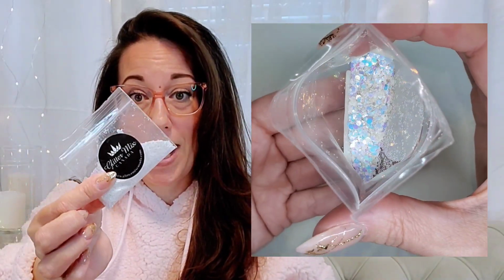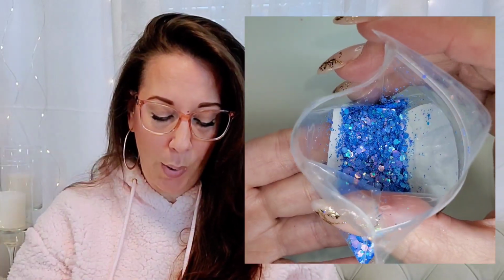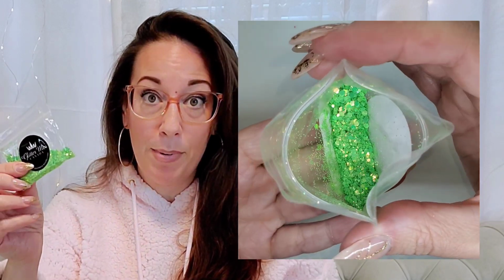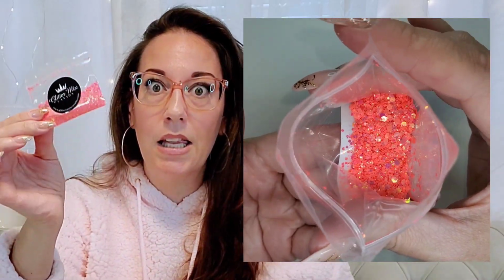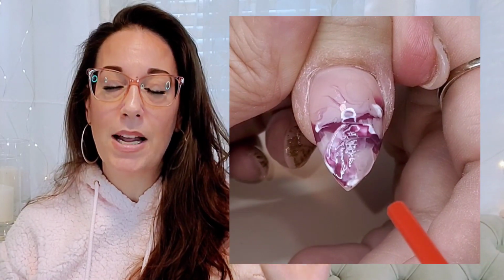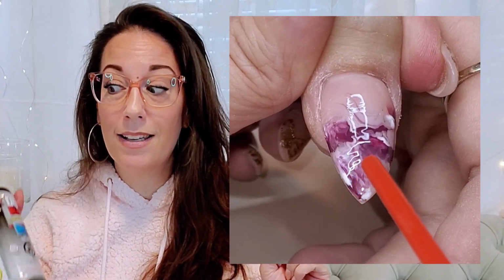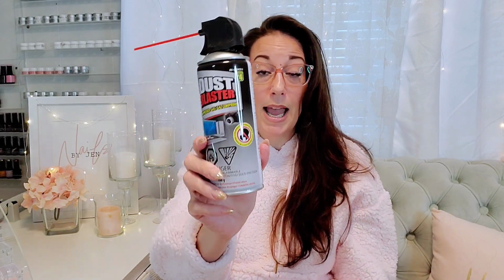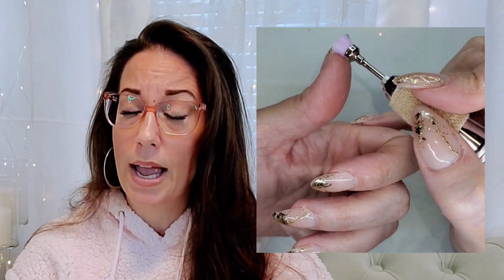NAIL STUDIO TOP 5 FAVORITES| Aug 2021 | nail tech must haves | what I've been using a ton of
today's video is all about my favourite items for the month of August. These are items that I have used a ton of in My Nail Studio in the last month

🟣PRODUCTS

MINI DUST BRUSHES

And
KINEMASTER
Misconception on Amazon Music
KineMaster Music Collection 2019 APR album that includes Misconception:
- Amazon Music